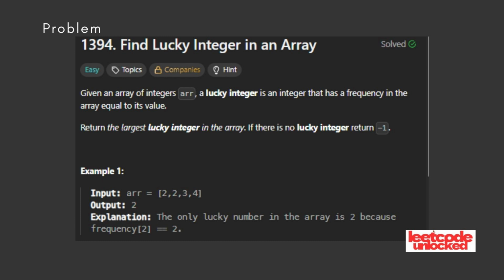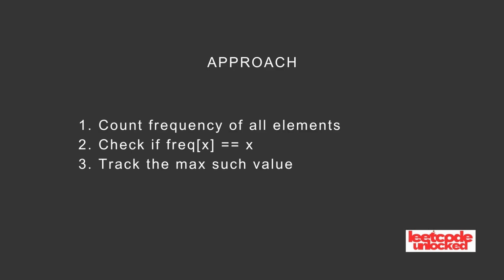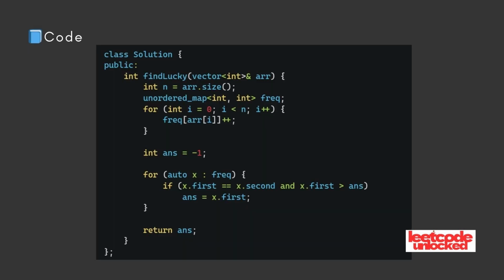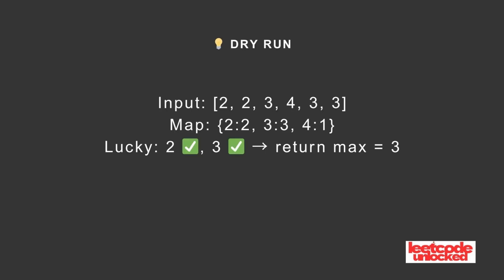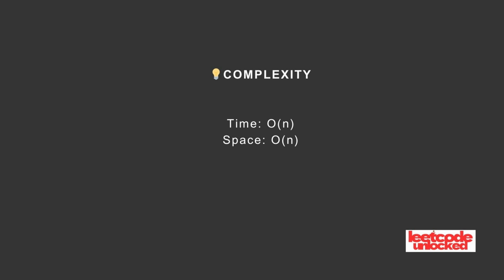LeetCode Daily Challenge– Find Lucky Integer in an Array | Hash Map C++ Solution | Daily Problem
📅 LeetCode Daily – Problem 1394: Find Lucky Integer in an Array
This is a simple but powerful hash map problem, ideal for beginners to practice frequency counting.

✅ Covered:
- Full code walkthrough in C++
- Frequency map logic